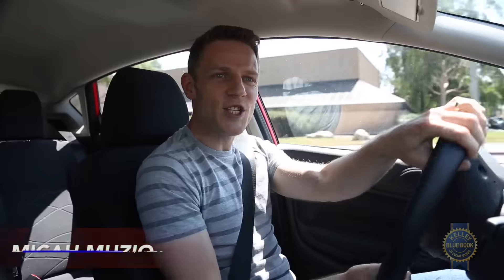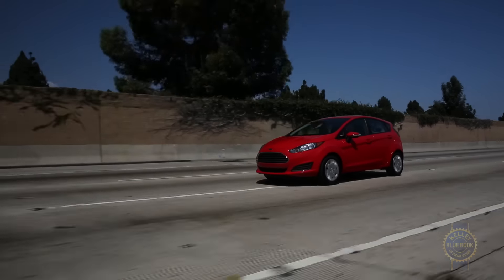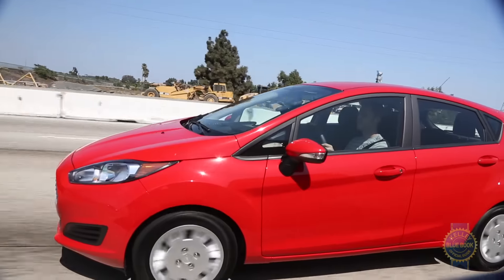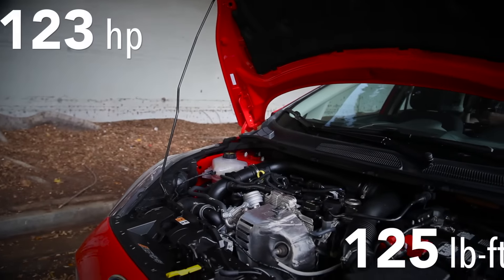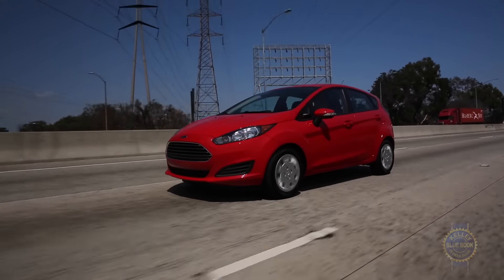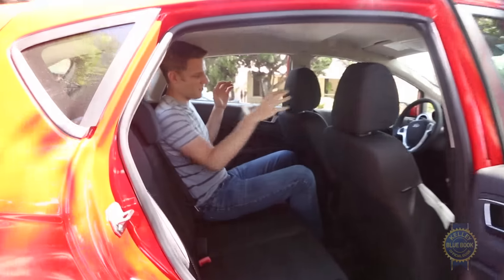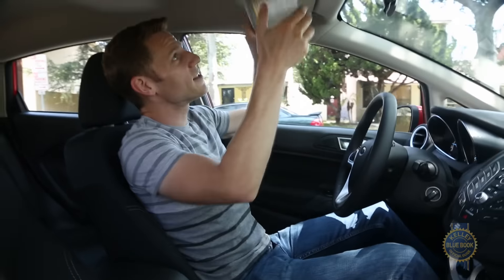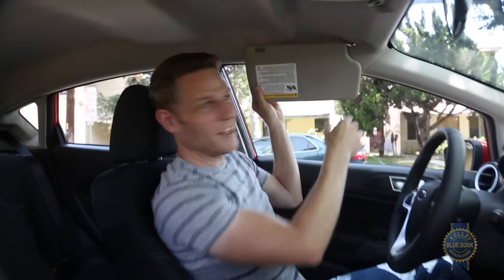2016 Ford Fiesta - Review and Road Test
Despite its entry-level status and sub-$16,000 starting price, the Fiesta brings efficiency, good looks and robust technology to the table. Join KBB’s Micah Muzio to see what Ford’s subcompact entry is all about.